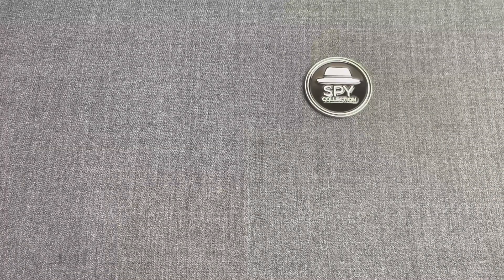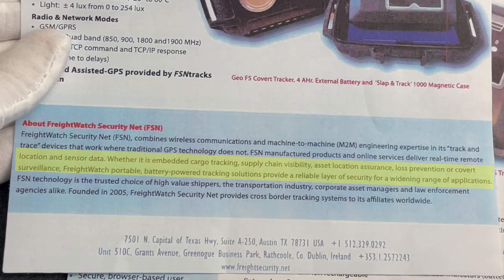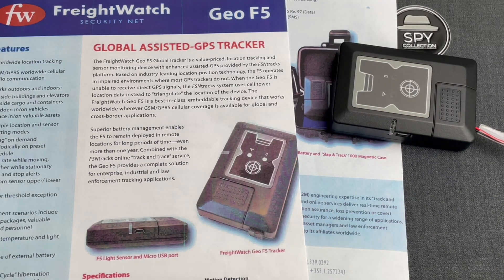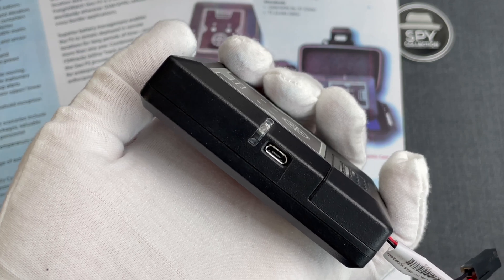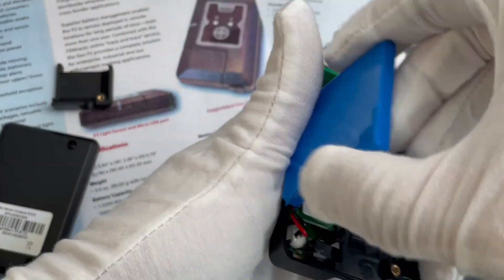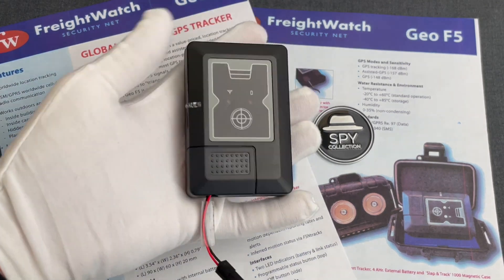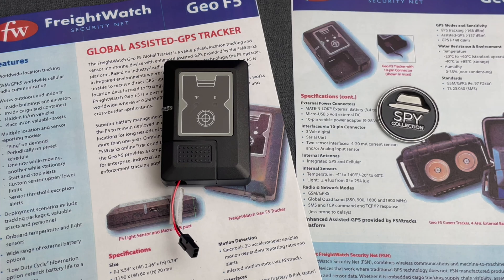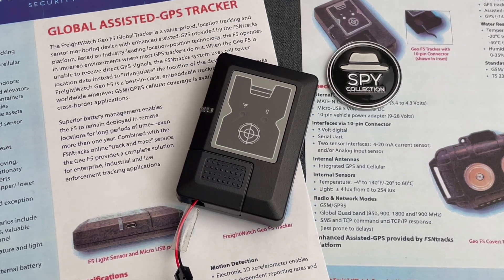WikiLeaks Spy Files and the FreightWatch (FSN) Geo F5 Global Tracker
The Geo F5 was advertised as a "covert tracker" by the FreightWatch Security Net (FSN). This device was unknown to most prior to WikiLeaks releasing a series of documents under their Spy Files disclosure.

00:00 - Introduction
00:19 - FSN
00:50 - Geo F5
02:57 - Internals
04:03 - Spy Files
04:37 - Conclusion